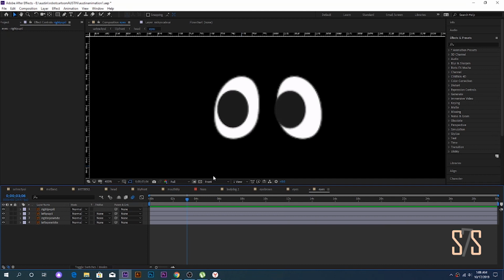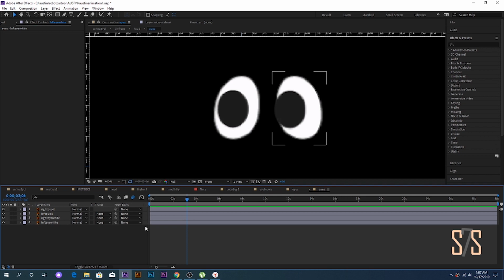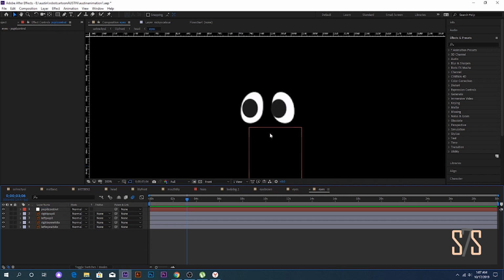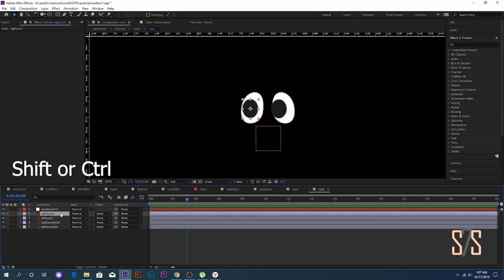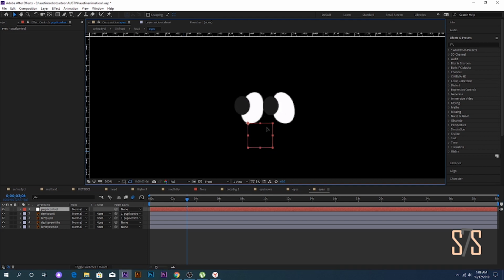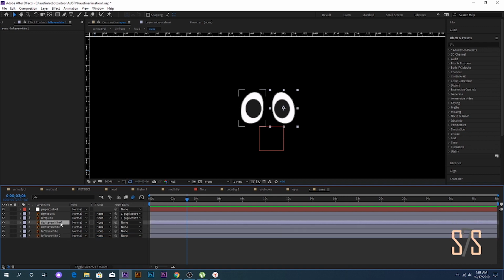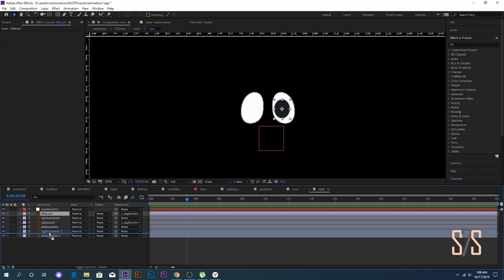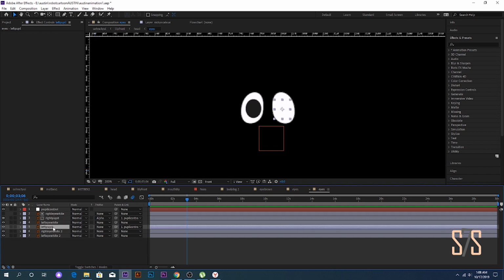EASY EYE ANIMATION - AFTER EFFECTS TUTORIAL